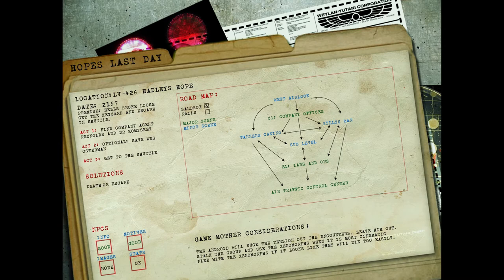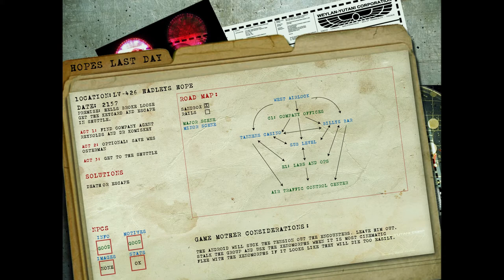Alien RPG: Hope's Last Day Scenario Breakdown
Hadley’s Hope is a “shake and bake” colony located on the moon LV-426. Established in 2157,
The colony is a terraforming, research, and mining facility, and a new home to its pioneers. By 2179 there are 158 colonists there, and the first natives of LV-426 had been born.

Some said building the colony was unwise. The moon hadn’t even been mapped in 2157, the
weather would make life a constant struggle, and the violent geology made it feel as if the world
didn’t want anyone there at all. Now, it seems like everyone is keeping secrets and some families have been contracted under W-Y NDAs to head out into the storms and look at a point on the map. They have been gone for awhile..

System & Scenario – Alien RPG
Published by – Free League
Written by –  Matthew Tyler-Jones and Dave Semark
Price – PDF: $24.99
Era – 2157